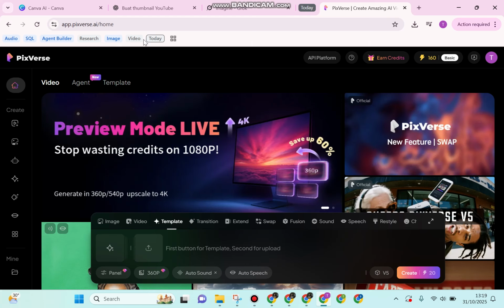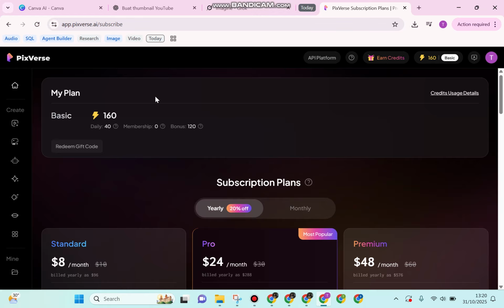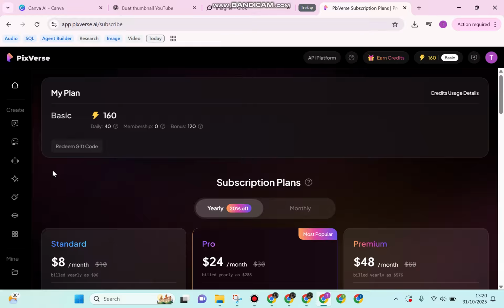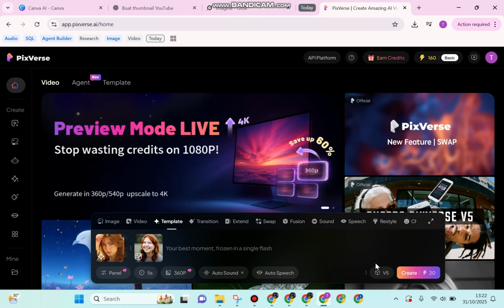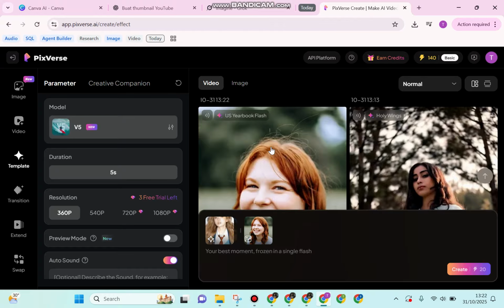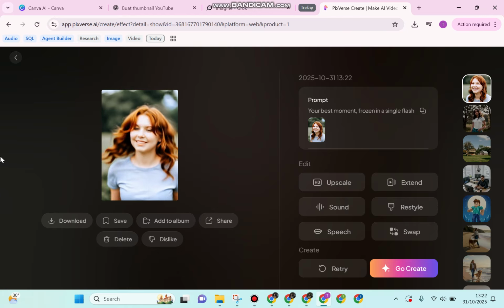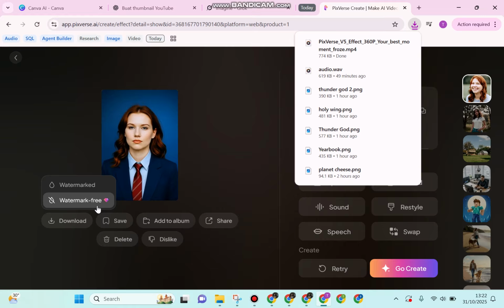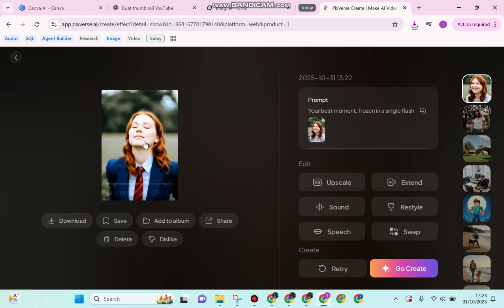Transform Photos Into AI Yearbook Animations | Pixverse AI Guide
Learn how to transform any ordinary photo into a cool yearbook animation using Pixverse AI. This step-by-step guide covers how to access the free tool on your PC or smartphone, find the yearbook template, check daily free credits, preview templates, and generate your final video result. Discover how the AI animation process works and how to download or share your finished creation easily.

AI Animation
Yearbook Photo
Pixverse AI

0:00 Introduction to AI Yearbook Animation
0:29 Using Pixverse AI and Free Credits
1:30 Choosing the Yearbook Template
2:57 Generating and Downloading Your Animation